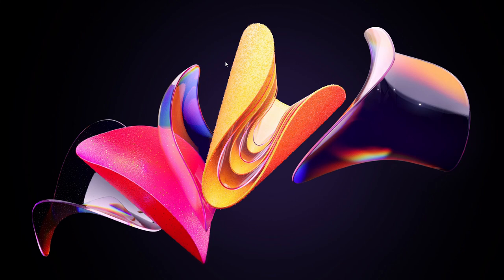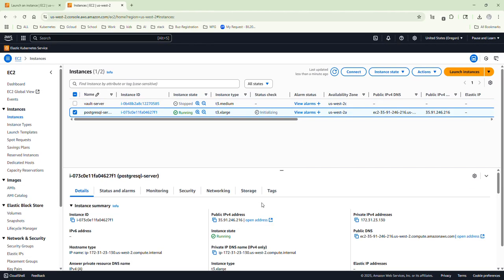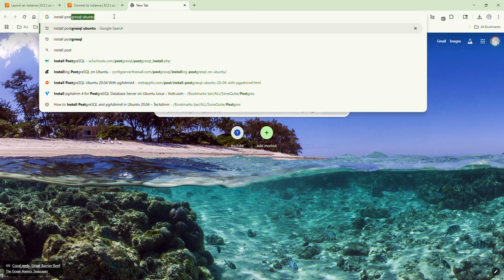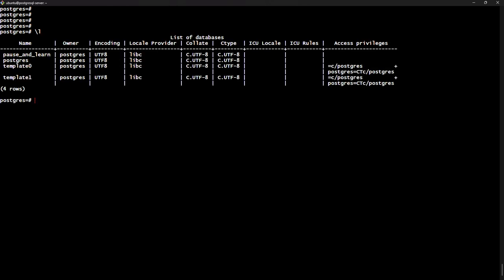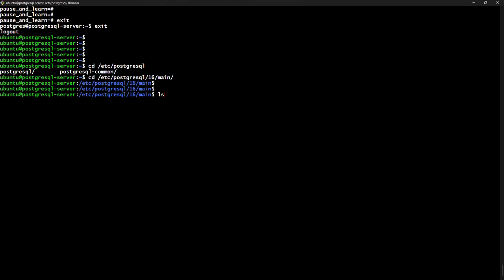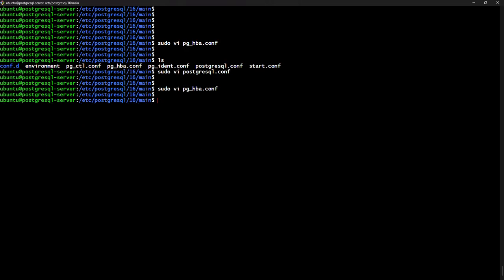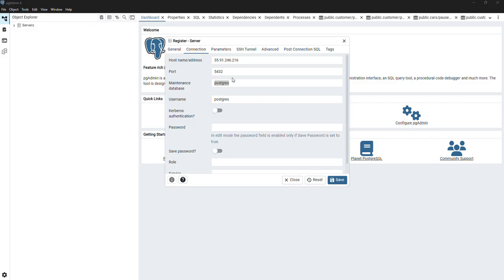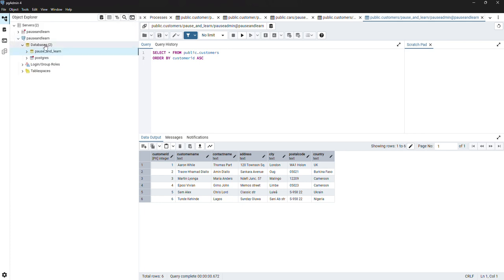Deploy PostgreSQL on EC2 instance and Access it PgAdmin4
This step-by-step tutorial walks you through deploying PostgreSQL on an AWS EC2 instance and connecting to it using PgAdmin 4. You’ll learn how to launch and configure your EC2 server, install PostgreSQL, set up firewall and security group rules, create a database user, and enable remote access. Finally, we’ll demonstrate how to connect from PgAdmin 4 on your local machine to manage your database visually. Perfect for beginners and cloud enthusiasts looking to run PostgreSQL in AW